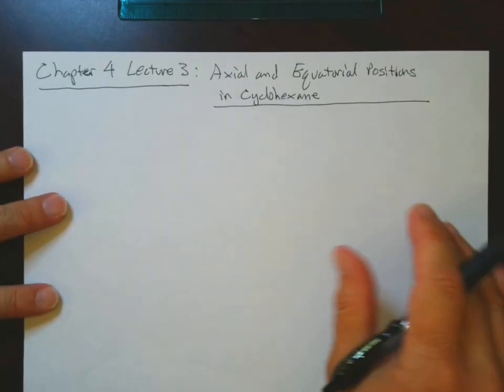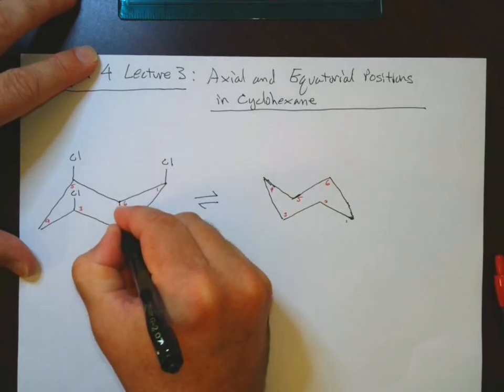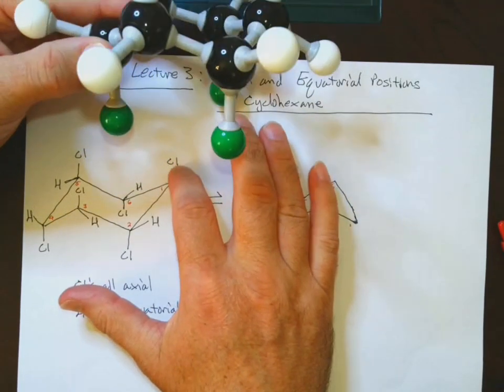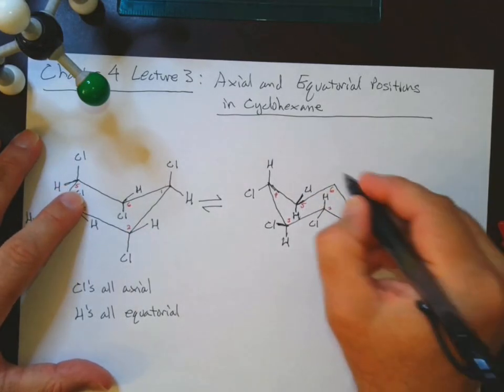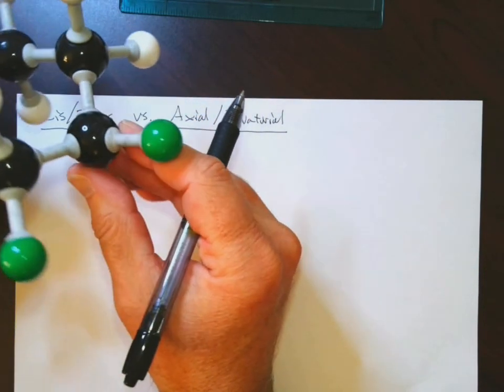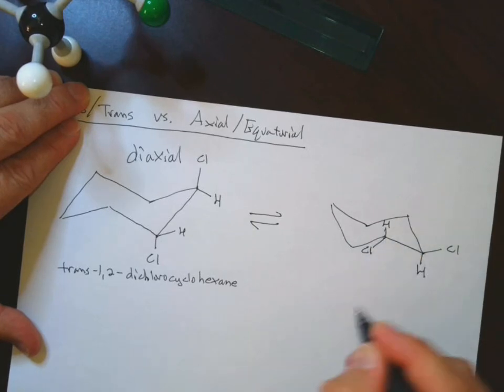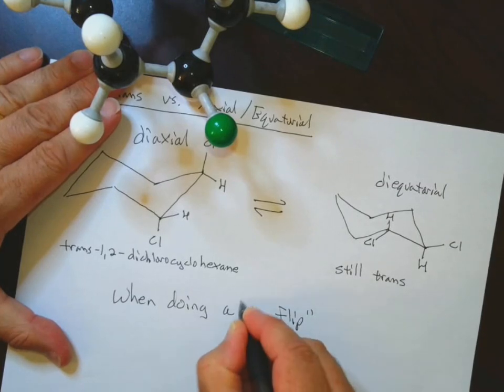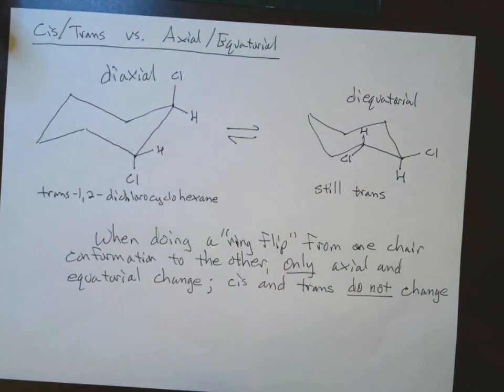Chem 12A Chapter 4 Lecture 3 Axial and Equatorial Positions in Cyclohexane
Dr. Pitcher describes the axial and equatorial positions on cyclohexane and what happens when the conformation changes.  He also discusses cis and trans isomers and how they relate to axial and equatorial positions.